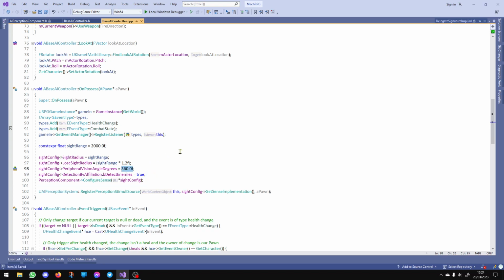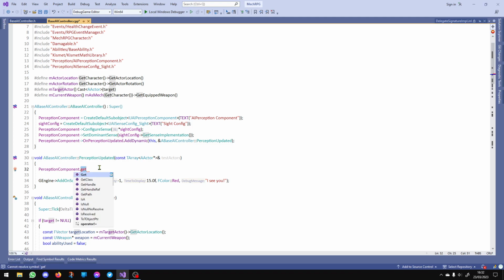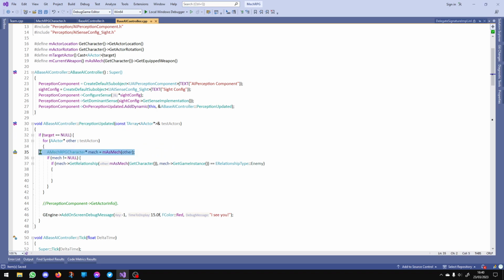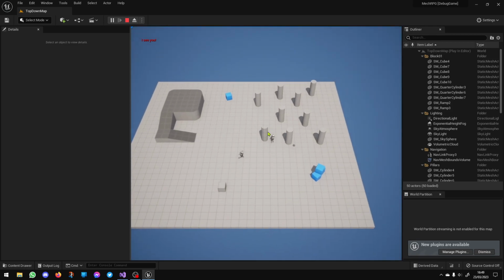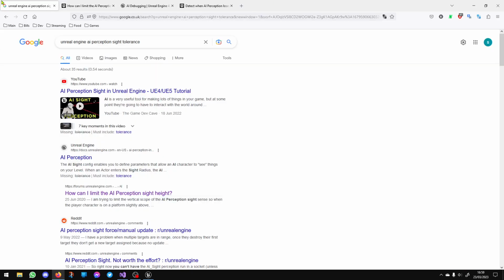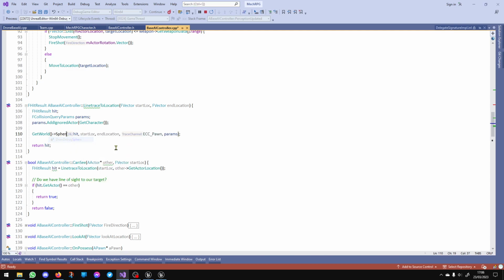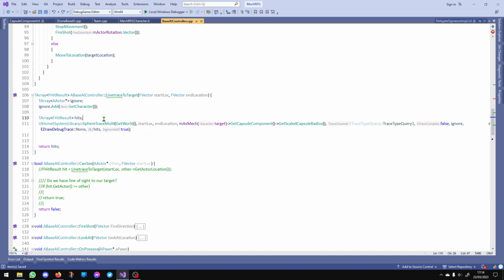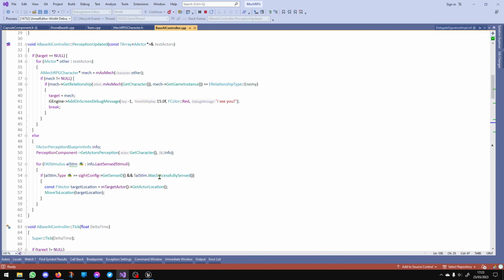Implementing the AI Perception system for my RPG #7 - Unreal Engine C++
This video is creating basic abilities, using csv tables and C++